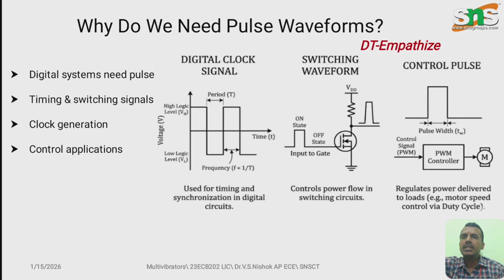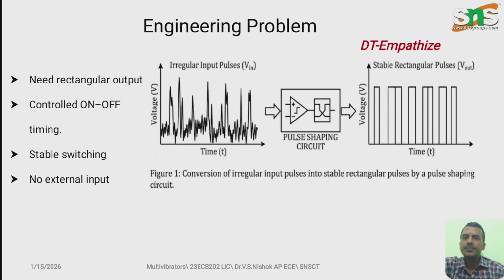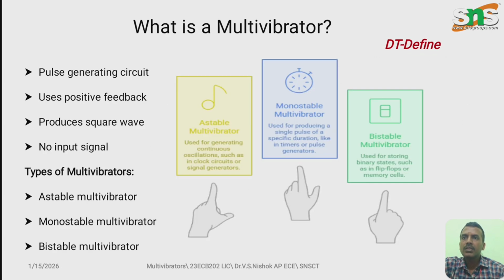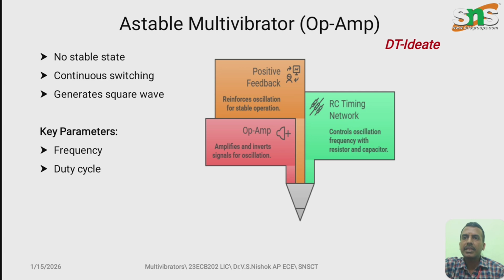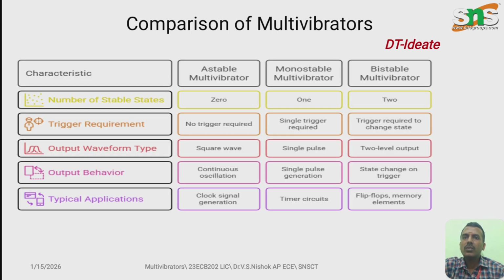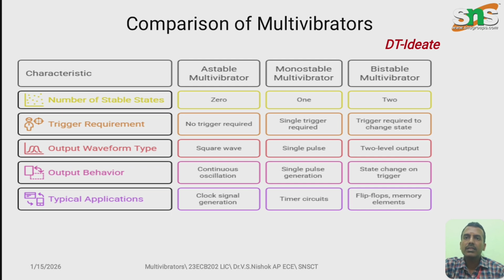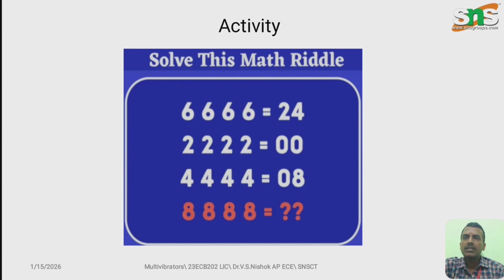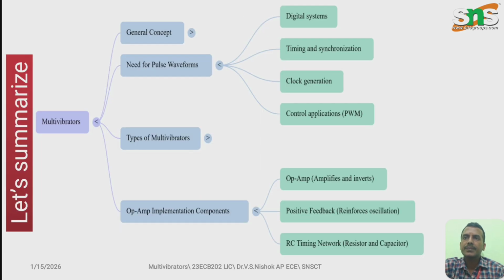Multivibrators | LIC | SNS Institutions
This video introduces multivibrators using the IC 741 in a simple and basic manner. Learn the concept of astable, monostable, and bistable multivibrators with easy explanations. The working principle is explained step by step for beginners and first-year students. Real-life relevance of multivibrators in timing and pulse generation is highlighted. Ideal for understanding foundational electronics using operational amplifiers. A perfect starting point to explore waveform generation using IC 741.